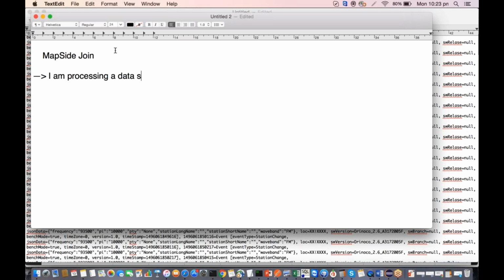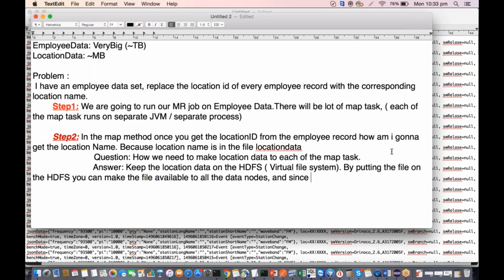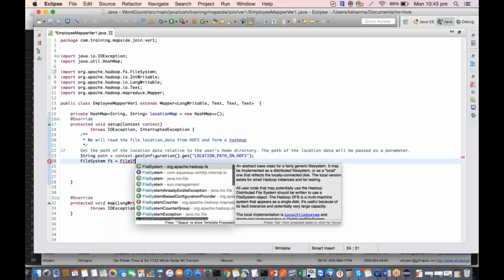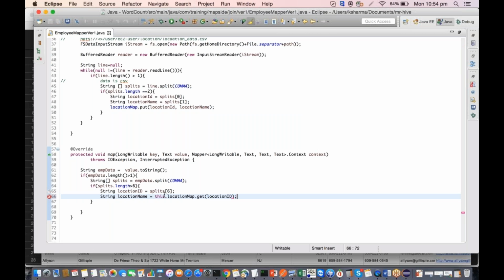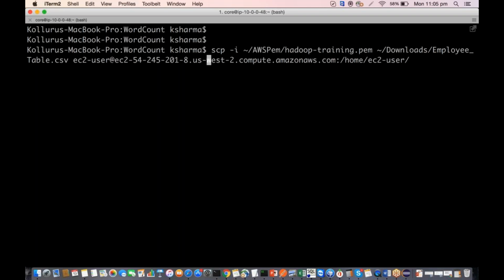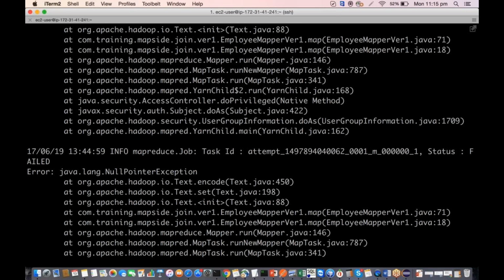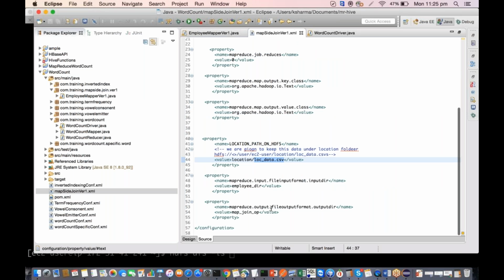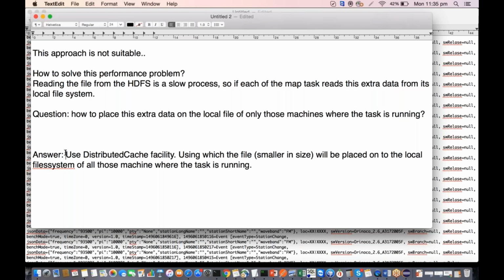HadoopDevelopmentTraining-Lecture 10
Understanding Distributed Cache and performing MapSide join